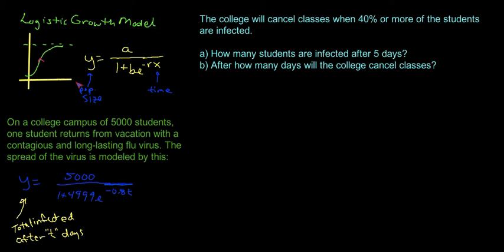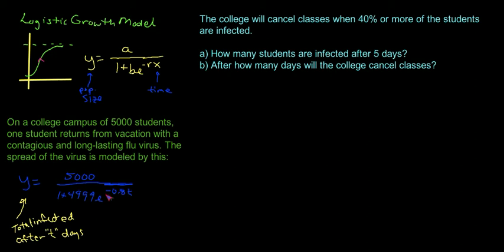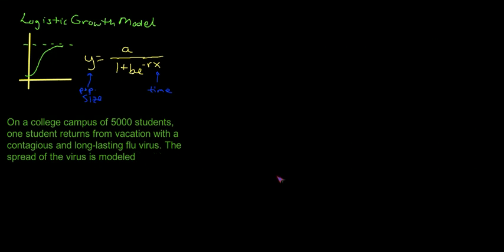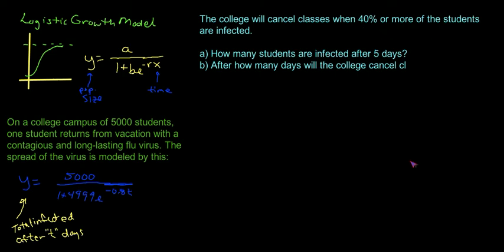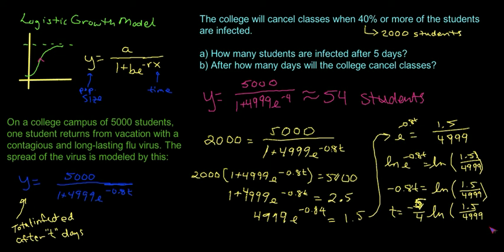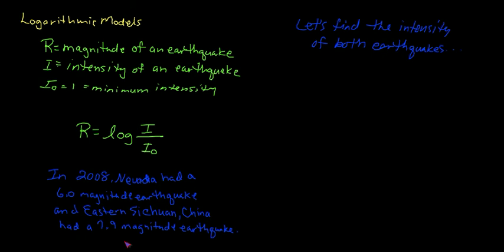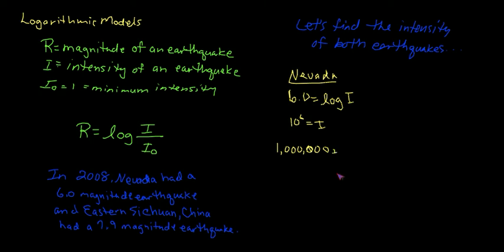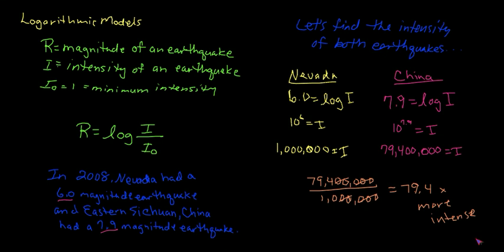College Precalculus: Section 3.5 (part 4)